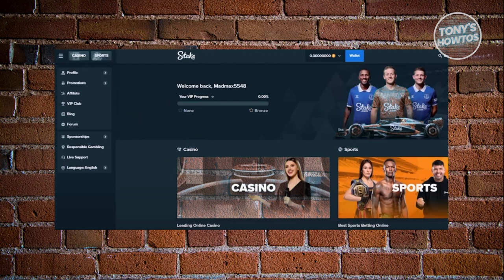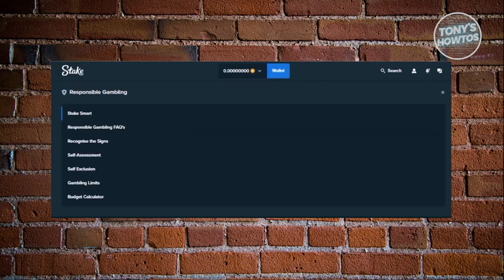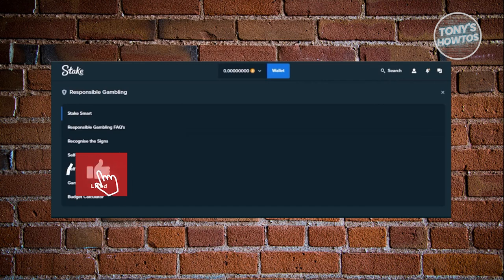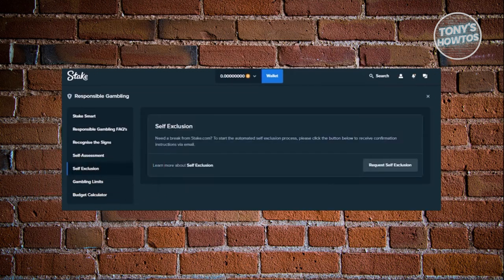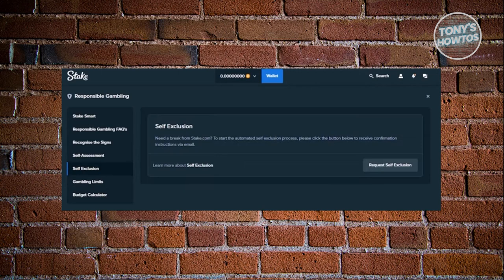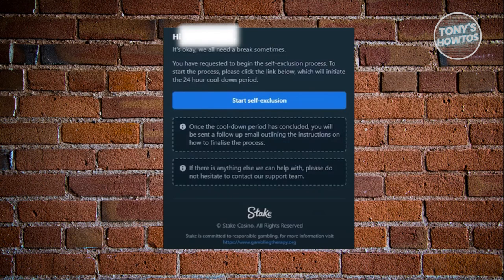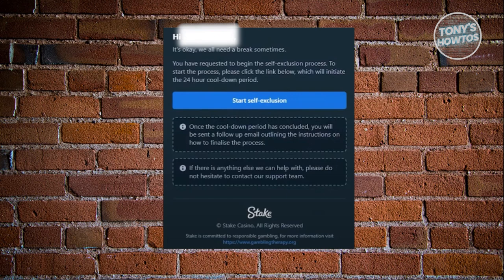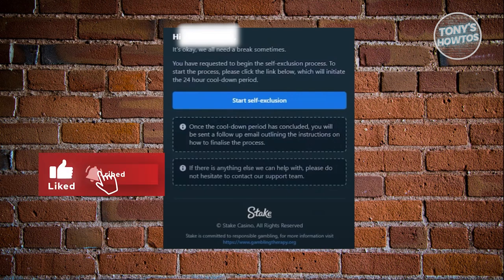How to Delete Stake Account Permanently (2024)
In this video, I show you How to Delete Stake Account Permanently in 2024. The quick and easy tutorial how to delete your stake bank account. Do you want to know step by step how to remove your stake account in 2024? Yes? Great!